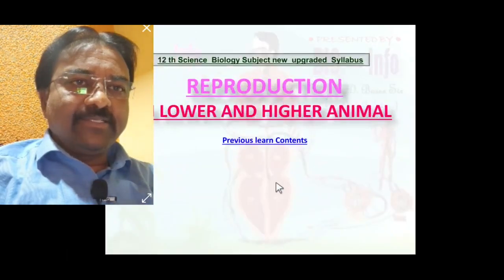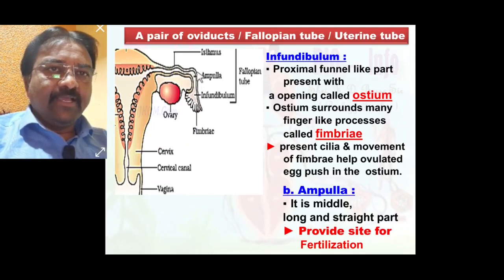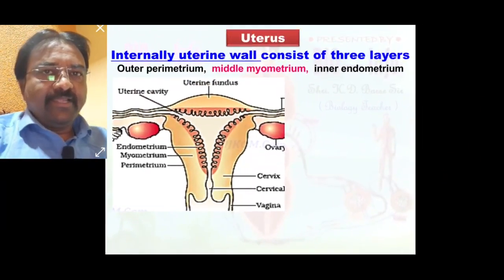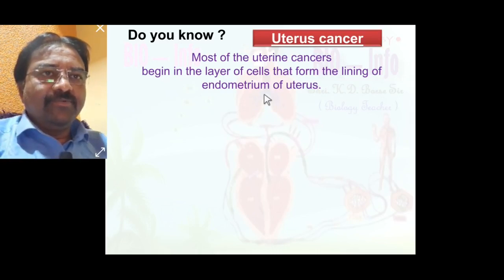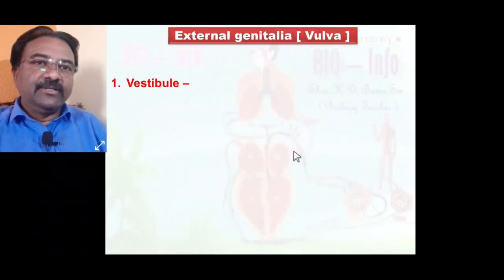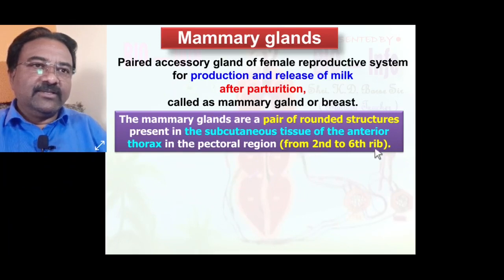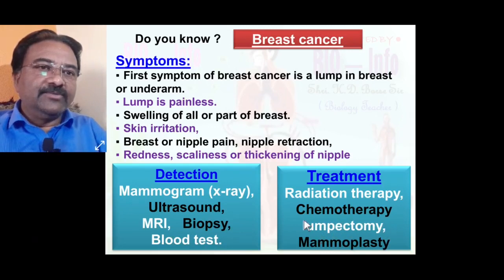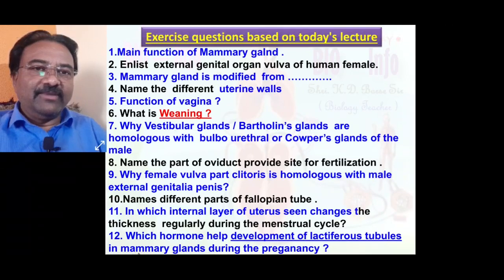Reproduction in lower & higher animals.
Content-
           1. Female reproductive system. (part - 2)
                   a. Accessory ducts like...
                          I.   Pair of oviduct,
                          II.  Uterus
                          III. Vagina
                   b. External genitalia (Vulva)
c. Glands like.
                           I.  Pair of vestibular glands
                          II.  Pair of mammory glands
            2. Breast cancer